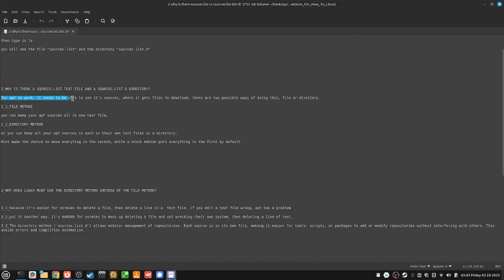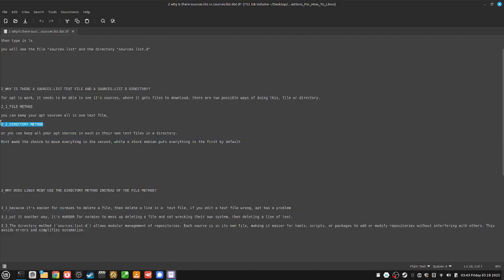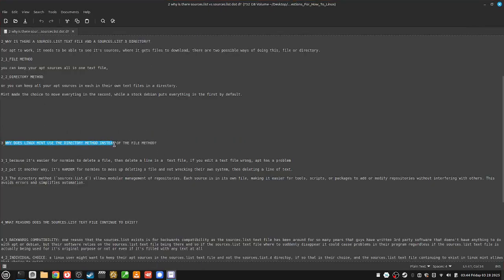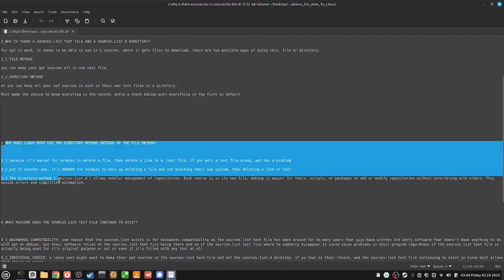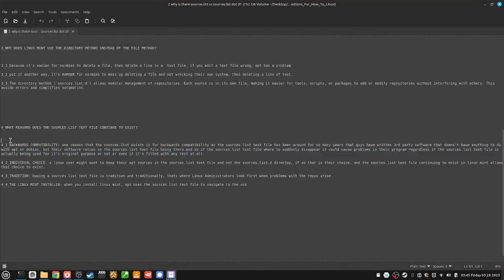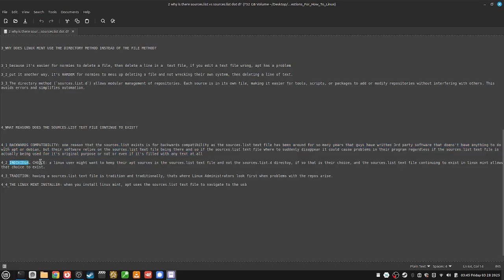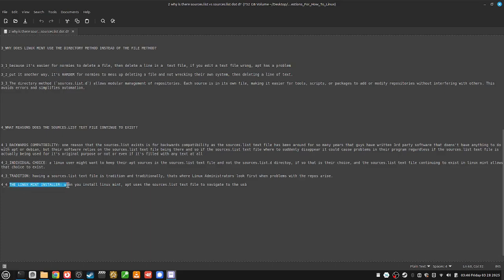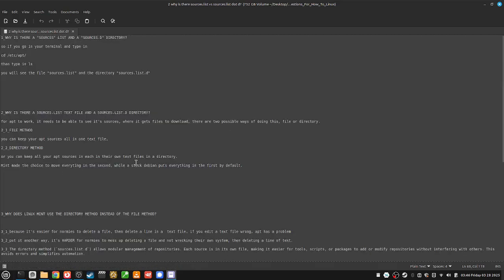668 why is there a sources dot list text file and a sources dot d directory?